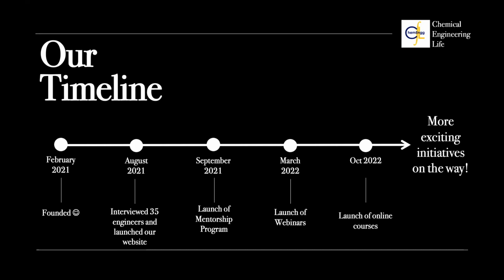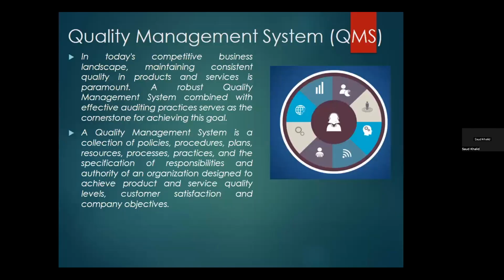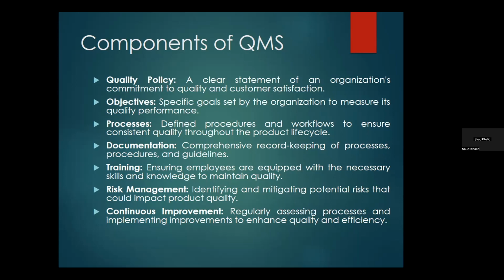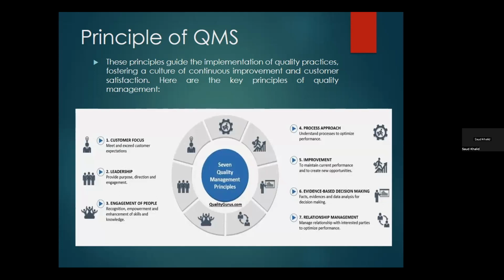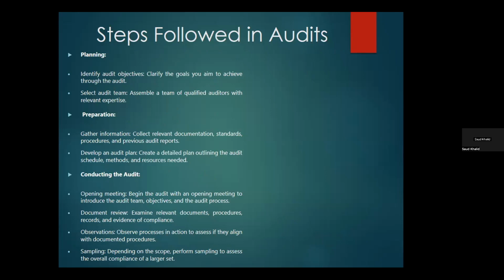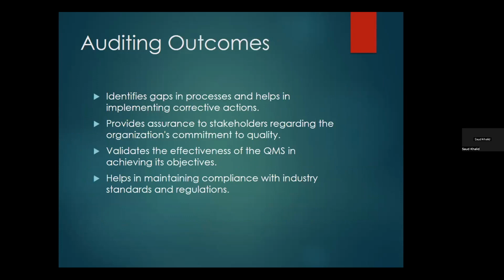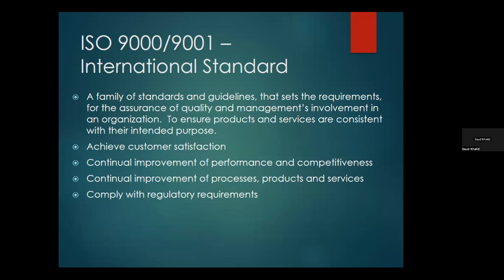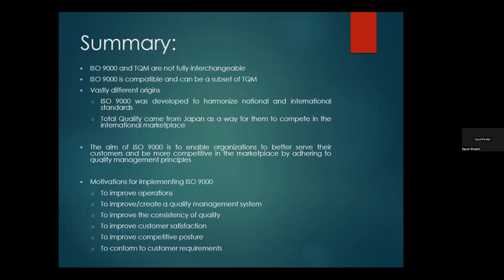Quality Management System and Auditing in the Process industries | Webinar | Saud Khalid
A Quality Management System (QMS) serves as the backbone of excellence within industries, ensuring consistent product and service quality while adhering to established standards and regulations. It encompasses a set of coordinated activities, processes, and resources that collectively strive to enhance customer satisfaction and organizational efficiency. The core principles of a QMS include a strong customer focus, leadership commitment, engagement of employees, a process-based approach, evidence-based decision-making, continual improvement, and a mutually beneficial supplier relationship. By implementing a QMS, industries can meticulously plan, control, and monitor their operations, fostering a culture of quality consciousness at every level. This not only bolsters the reliability of products and services but also cultivates trust among stakeholders and paves the way for sustainable growth and competitive advantage in today's dynamic business landscape.

Muhammad Saud Khalid is an experienced and successful chemical engineer working in the Sulfuric Acid industry and also the founder of his own consultancy firm. He is a graduate of the renowned University of Gujrat and has followed it up with working at one of the leading companies of Pakistan. Already at a young stage of his career, he has been trusted with many key engineering positions and was the brains behind the design and construction of a completely new sulfuric acid plant, which really makes him stand out from the other engineers of his age. Now he is the founder of his own consultancy firm.

To attend our future live webinars, you can become a member and sign up

All the views and information provided in the webinar is the guest speakers own. ChemEnggLife does not hold any responsibility of the information presented.